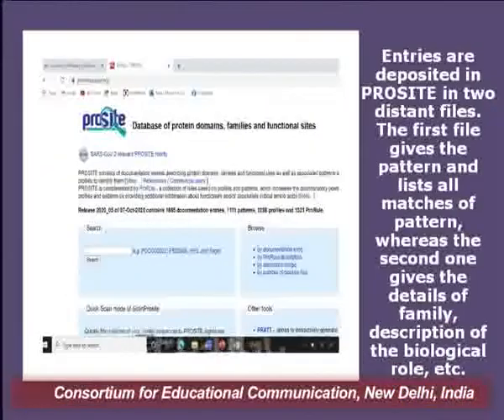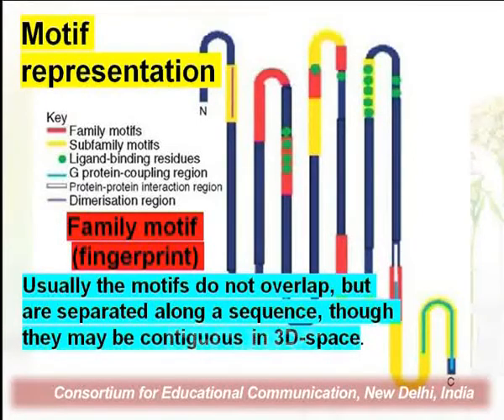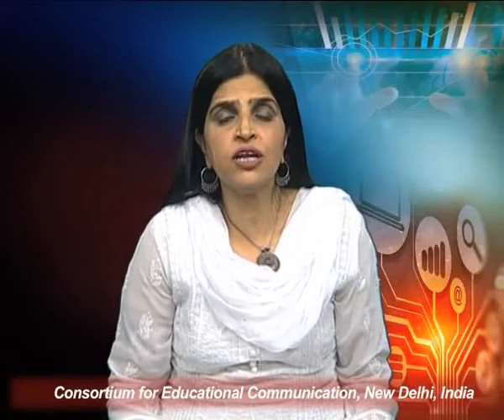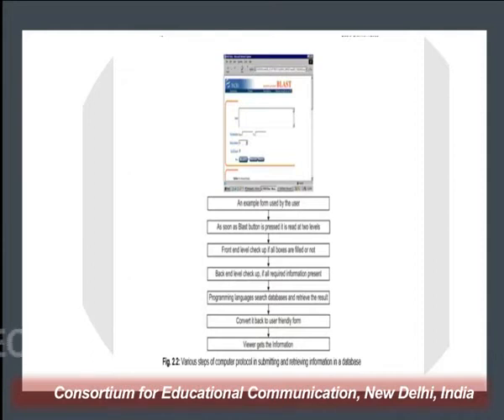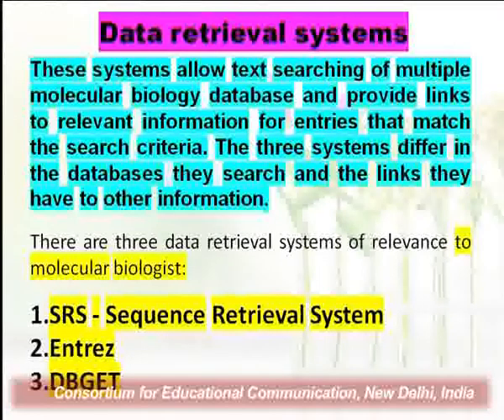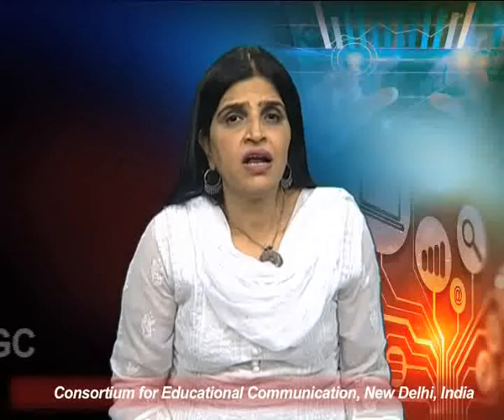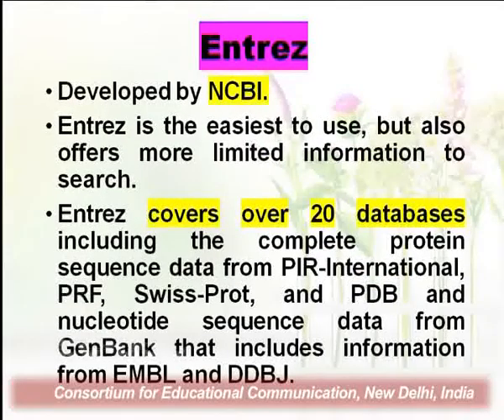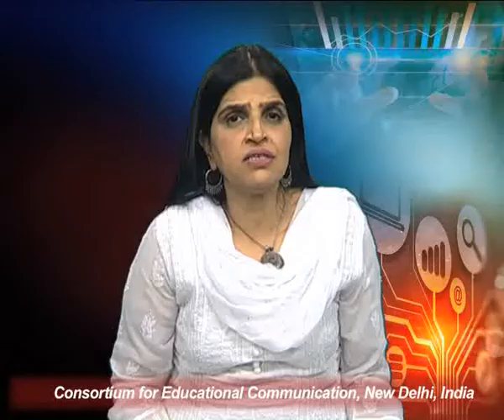The Biological Databases - II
This Lecture talks about The Biological Databases - II